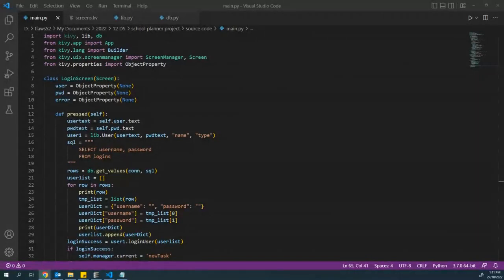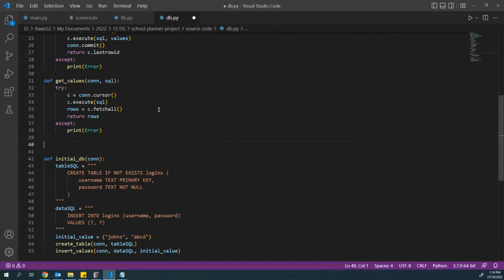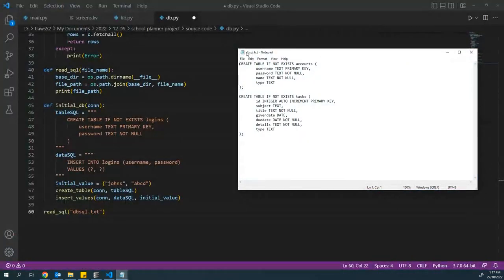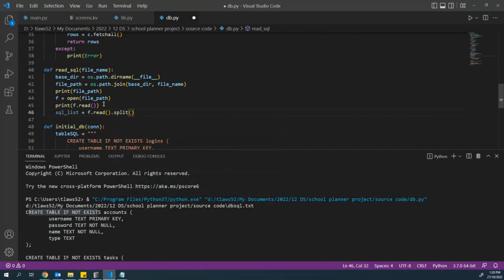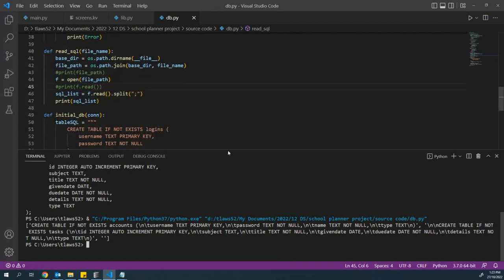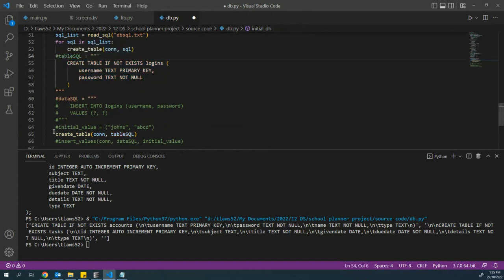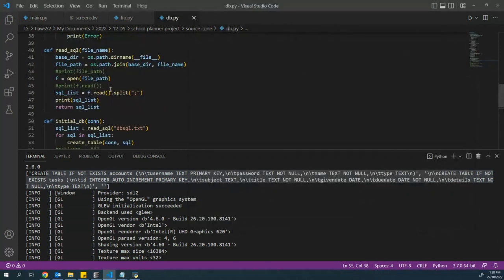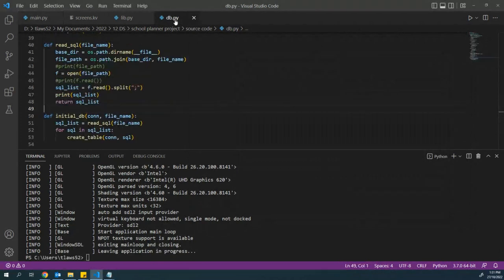11 - File handling in Python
The eleventh video in a series looking at using Python to develop Digital Solutions prototypes. This video focuses on handling external files. In this example, the code will import a text files containing multiple SQL statements and then run then in Python.